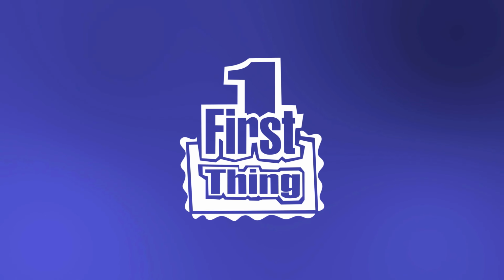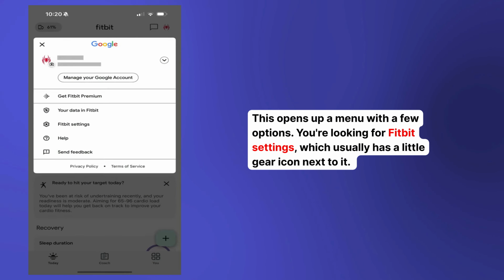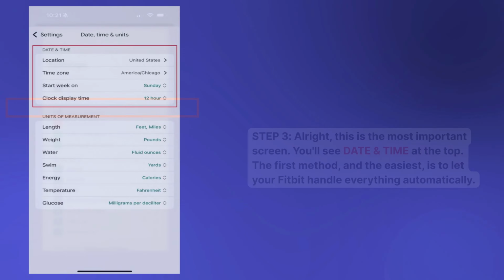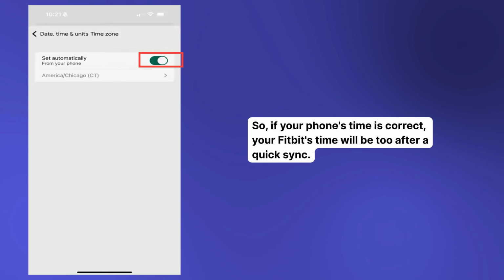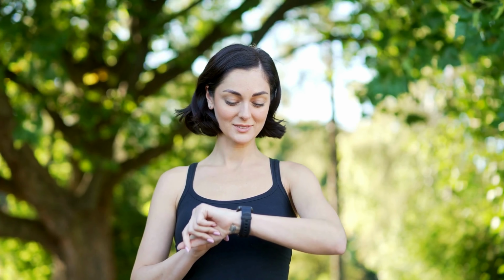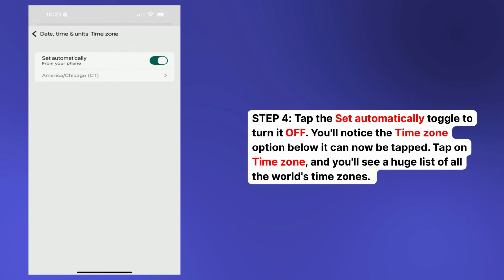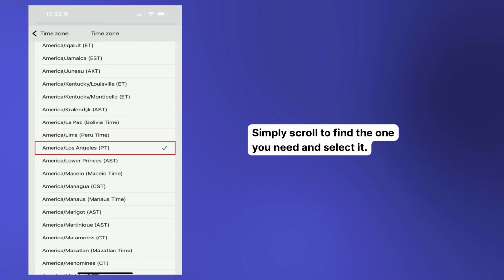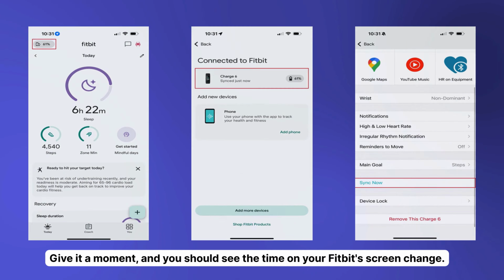Change Your Fitbit Time Without Losing Your Data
The biggest fear when your Fitbit's time is wrong is that you'll have to reset everything and lose all your hard-earned progress. What if I told you that you can fix it right now without that risk? If you’re seeing the wrong time and are afraid of messing things up, this is the guide for you. I’m sharing a proven, step-by-step technique I use to safely sync the time. It’s the easiest way to get an accurate time on your device in minutes, giving you peace of mind that your data is safe.

In today's video, we're exploring a common issue that many Fitbit users encounter: changing the time on your Fitbit device. Whether you're using your Fitbit Charge, Inspire, Sense, or Versa, displaying the wrong time can be frustrating. Imagine relying on your Fitbit for your morning jog, only to realize the time is completely off. It can throw off your whole schedule, and in some cases, disrupt your daily routine. But don't worry—our video has got you covered with simple, step-by-step instructions to fix this issue swiftly.

Why does this happen, you ask? Sometimes, your Fitbit might not sync correctly, resulting in a time mismatch. This could be due to traveling across time zones or simply because the device hasn't updated its settings. When your Fitbit time is wrong, it can affect your workout logs, sleep tracking, and daily activity summaries. However, fret not; we're here to guide you through the process of syncing and updating your Fitbit to ensure the correct time is set.

In this video, we'll show you exactly how to change the time on your Fitbit manually, as well as how to fix a Fitbit time sync issue. Whether you need to adjust the time on your Fitbit Charge 6 or update the time on your Fitbit Inspire, we've got you covered. We'll also explore how to change the time zone on your Fitbit and ensure your device is always displaying the correct time.

Are you tired of seeing the wrong time on your Fitbit? Have you ever wondered why your Fitbit clock is wrong despite syncing it multiple times? Our video addresses these concerns and provides practical solutions that you can implement immediately. We aim to make your Fitbit experience as seamless as possible so that you can focus on your fitness goals without the hassle of time discrepancies.

Join us as we guide you through the steps to set the correct time on your Fitbit. We'll share insightful tips that are easy to follow, ensuring that even those without technical expertise can manage their device's settings with ease. From fixing the wrong time on your Fitbit to understanding why your Fitbit time is not updating, we'll cover everything you need to know.

As you watch, consider how keeping your Fitbit updated not only enhances your workout experience but also ensures accurate tracking of your activities. Share your own experiences in the comments—have you ever faced issues with your Fitbit time? How did you resolve it? Your insights could help fellow viewers who might be struggling with similar problems.

So, if you're ready to fix your Fitbit's time issues once and for all, hit play and let's get started! Remember, having the correct time on your Fitbit is just a few clicks away, and we're here to guide you every step of the way. Thanks for tuning into the 4RIL CHANNEL—where we make tech simple and accessible for everyone. Enjoy the video!